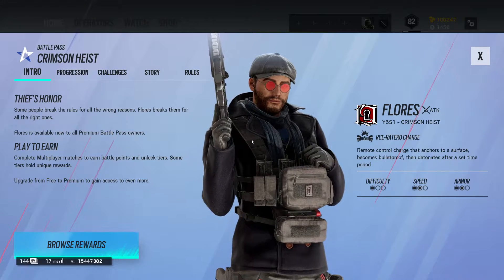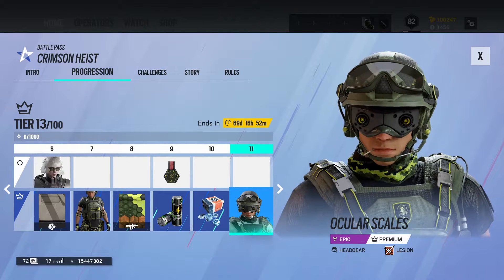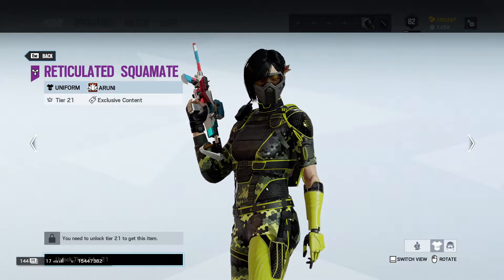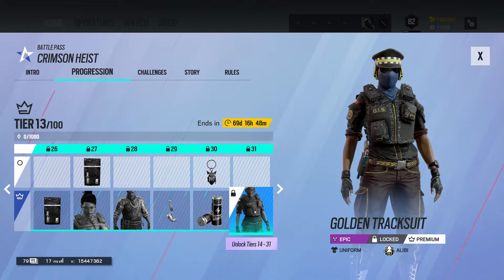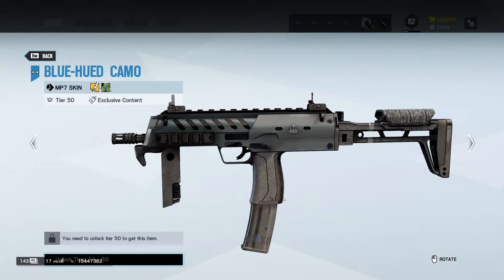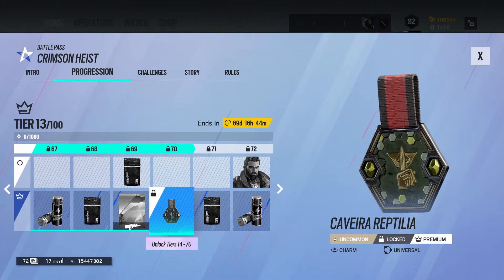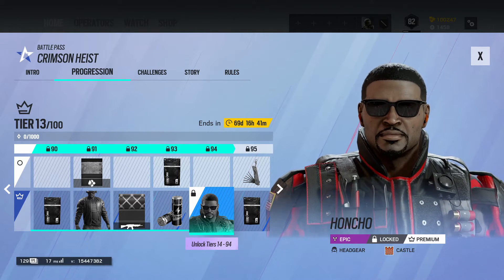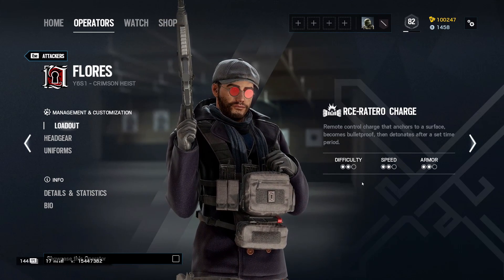Heist Roleplay? - Crimson Heist Battlepass | Rainbow 6 News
It looks like this season's battlepass is setting up a heist roleplay of some sort, maybe a tease at the seasonal event.

GT: EmeraldAvengerG